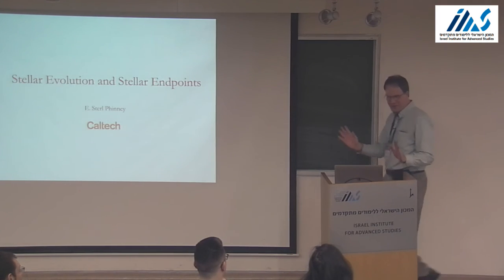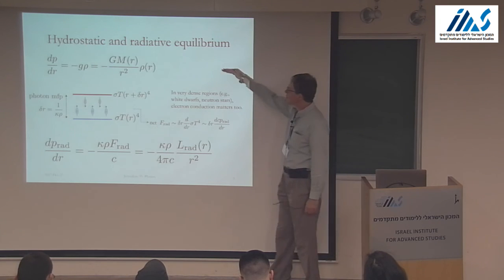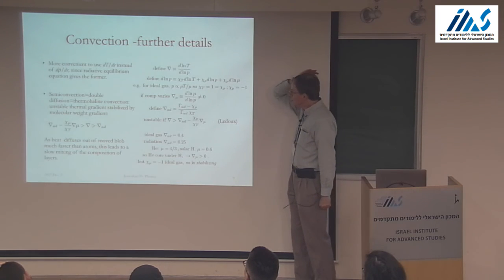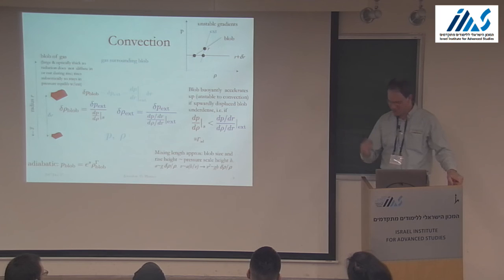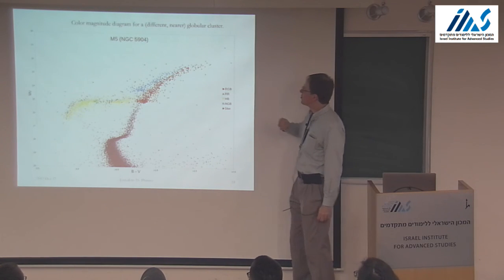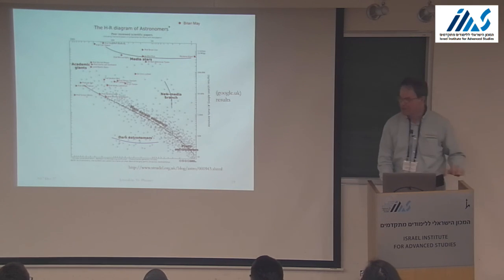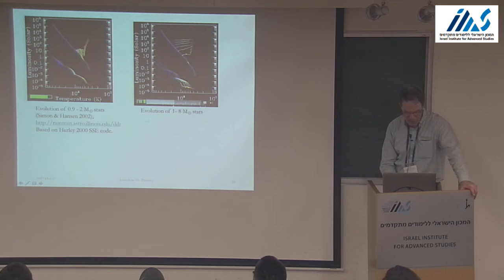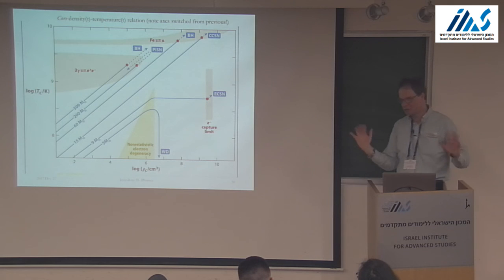Sterl Phinney: Stellar evolution and stellar endpoints